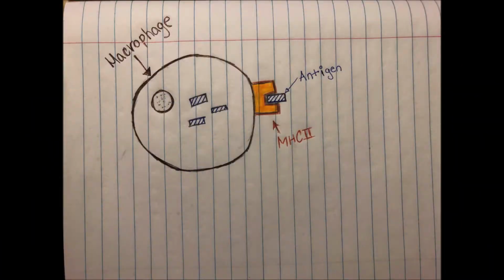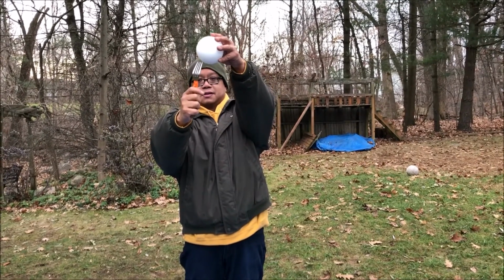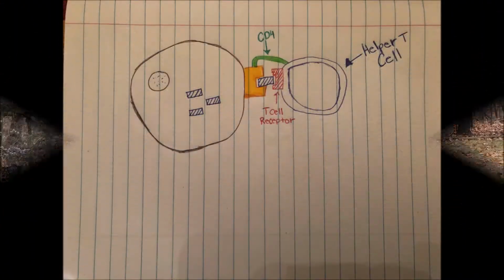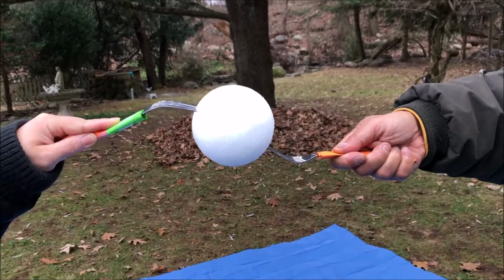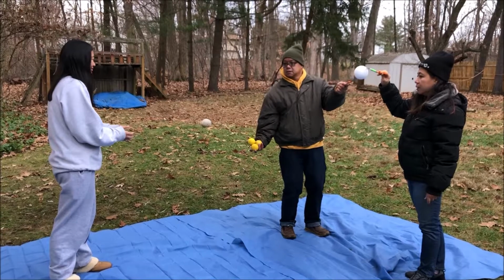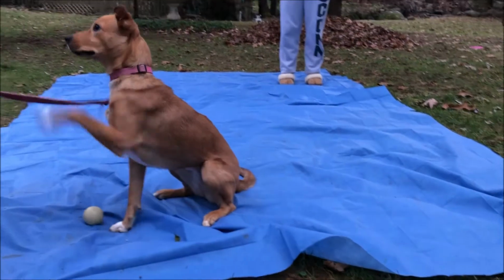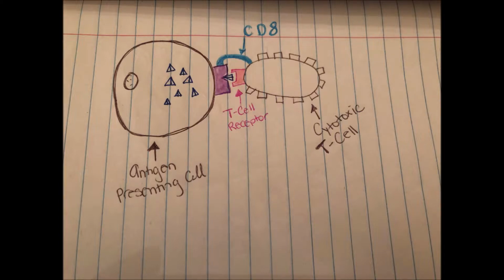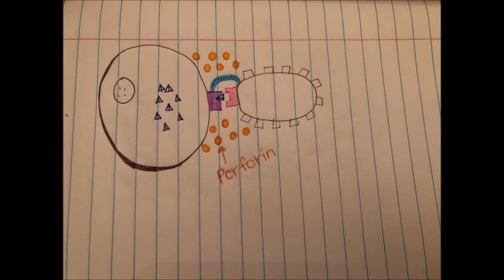Cell Mediated Immunity